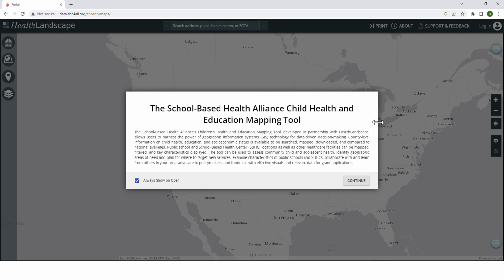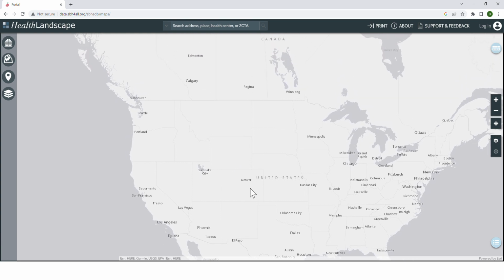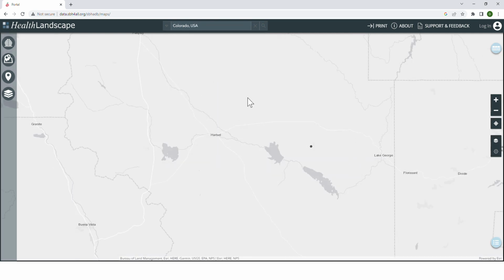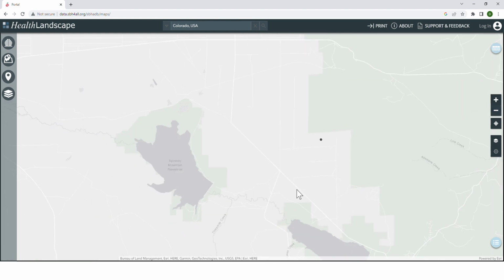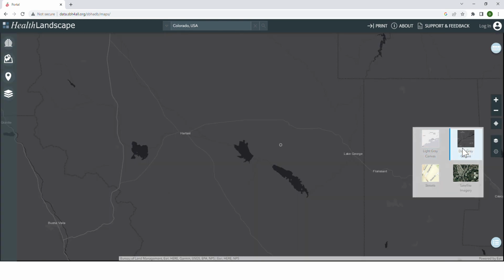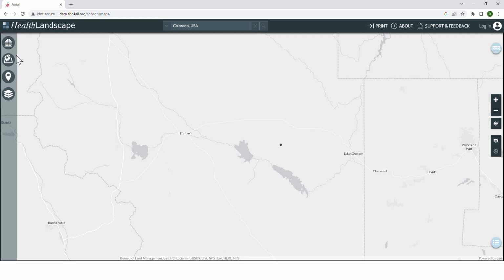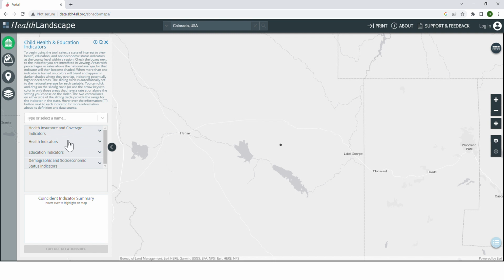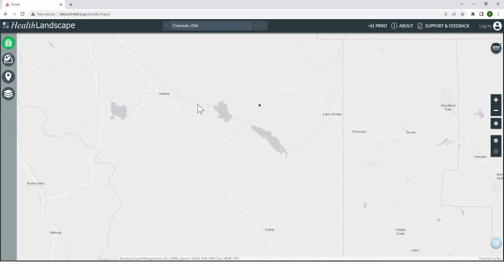Children’s Health and Education Mapping Tool - 2. Welcome Screen and Basic Features